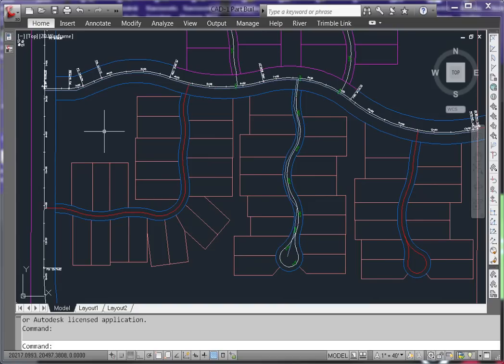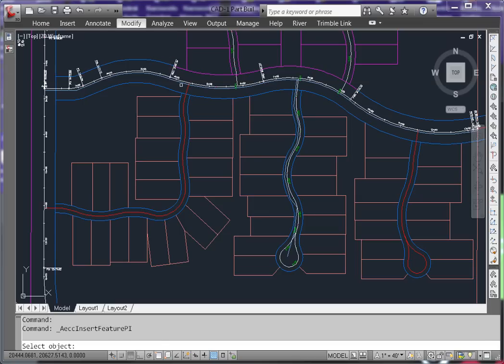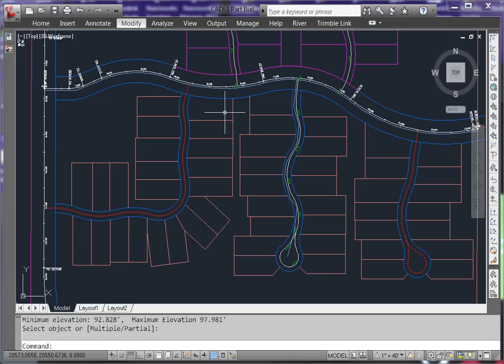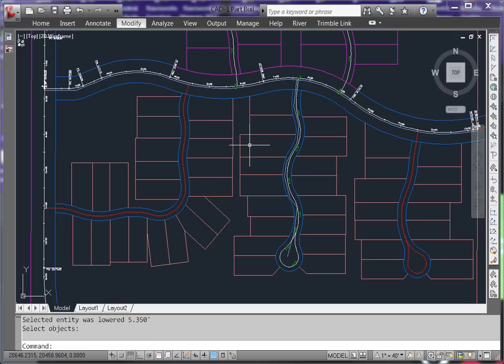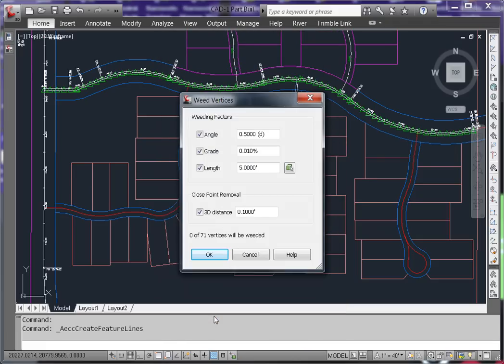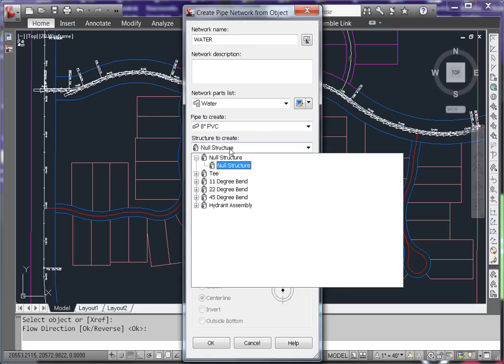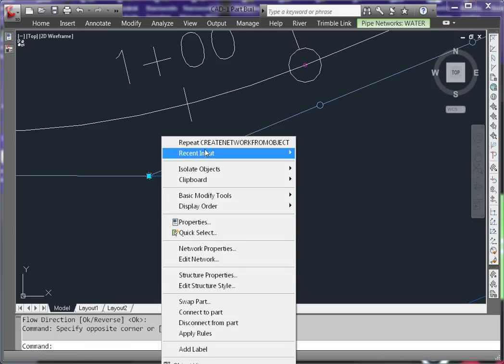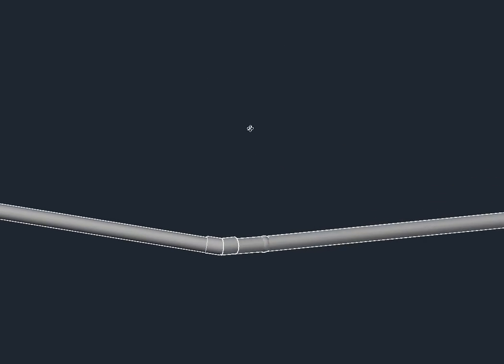Part 6 - CAD-1 Part Builder Library - Creating the Network